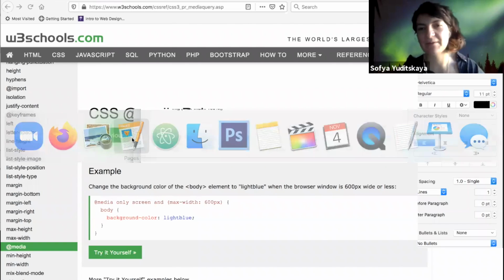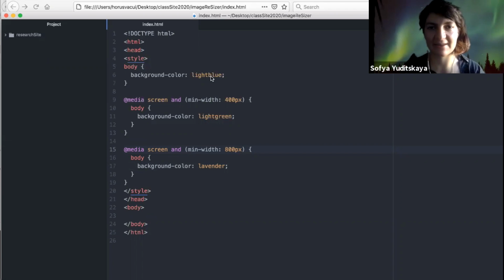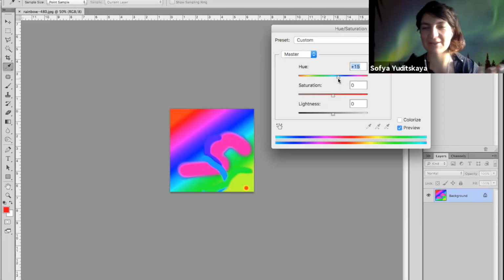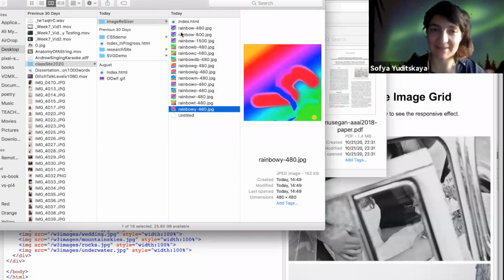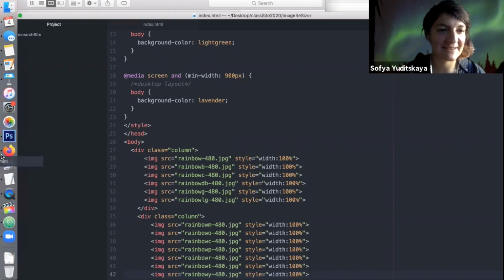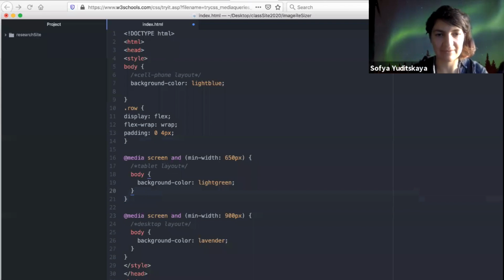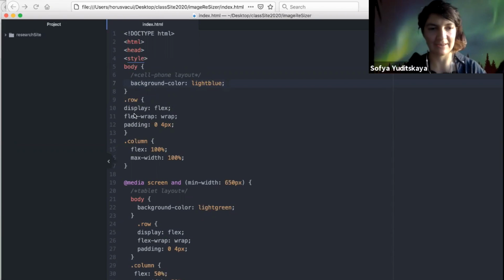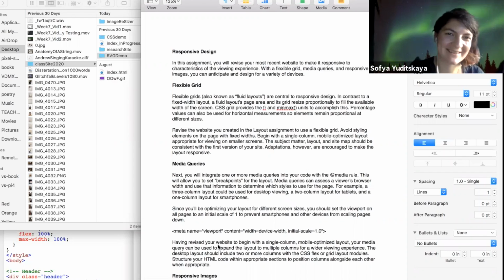responsive design photo gallery